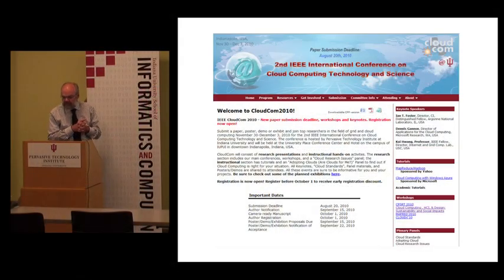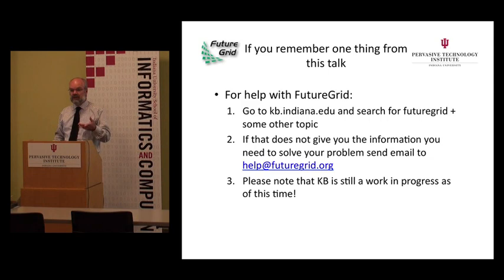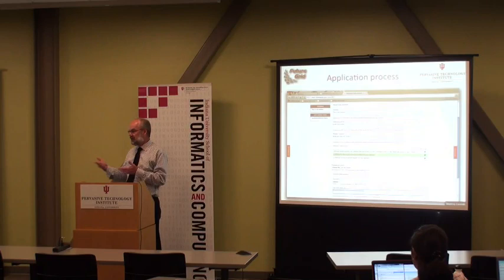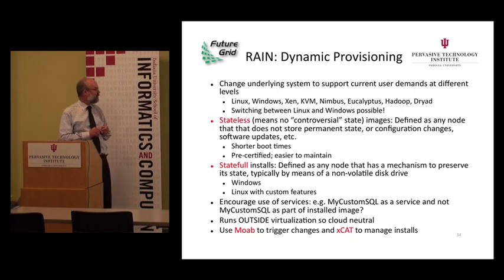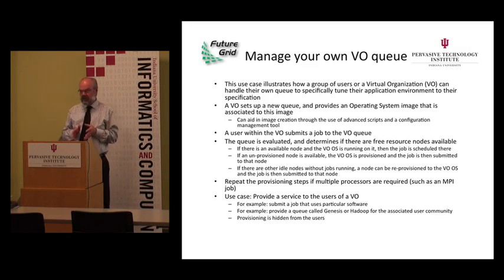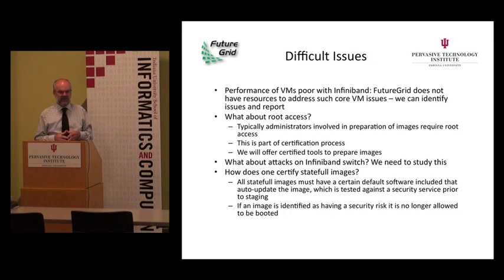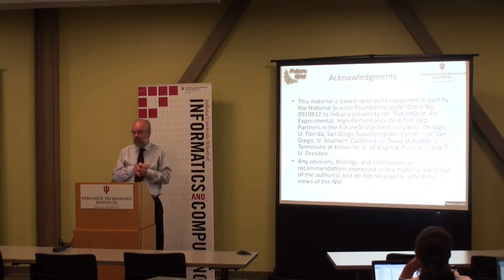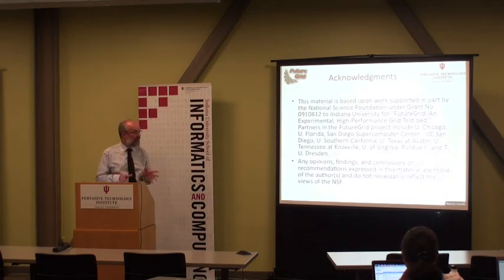Tutorial on Using FutureGrid - Craig Stewart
Craig Stewart gives a Tutorial on Using FutureGrid at the Big Data for Science workshop held at the Pervasive Technology Institute, Indiana University.
This event was put on by PTI's Digital Science Center July 26th - July 30th, 2010.

Please view the Overview of FutureGrid with Geoffrey Fox here.

For more information about FutureGrid, click here.

For slides from this video or more information about the Big Data for Science Workshop, click here.

To see all the videos from the Big Data for Science workshop,